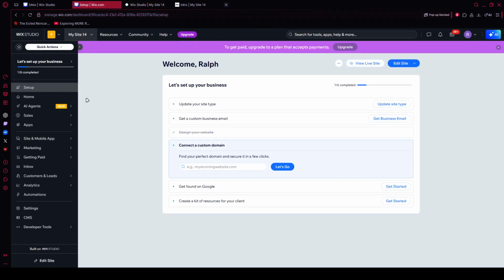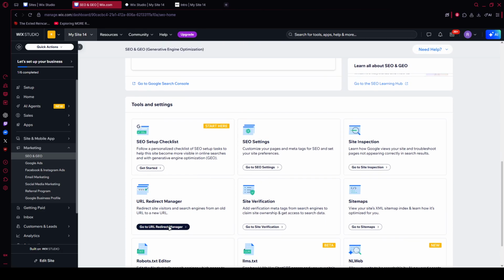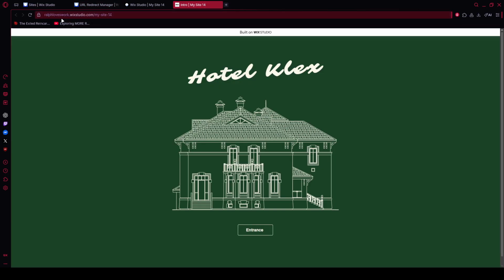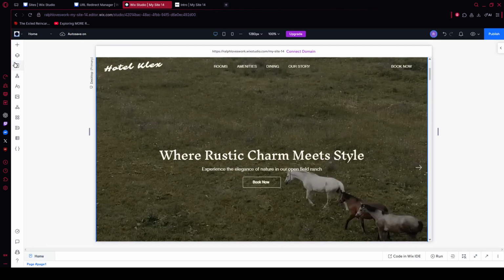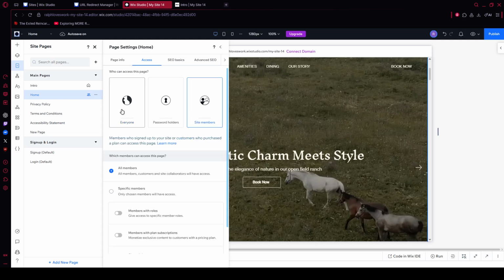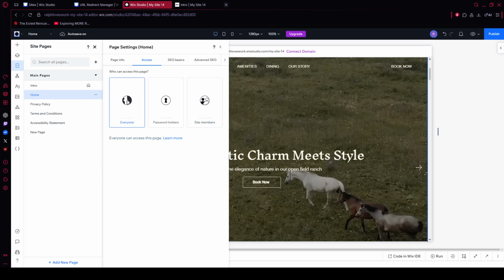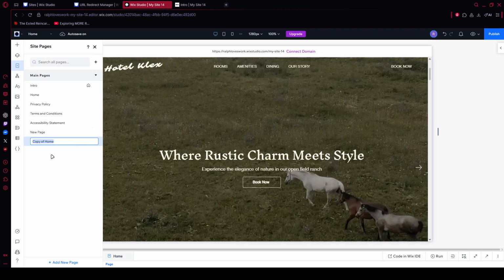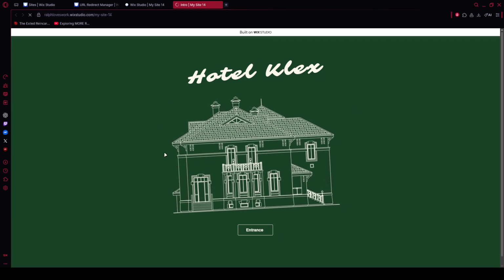How To Fix Wix Error 404 Page Not Found [Easiest Way] [2026 Guide]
In today's video we cover How To Fix Wix Error 404 Page Not Found [Easiest Way] [2026 Guide]